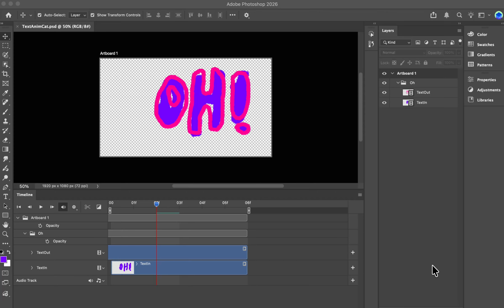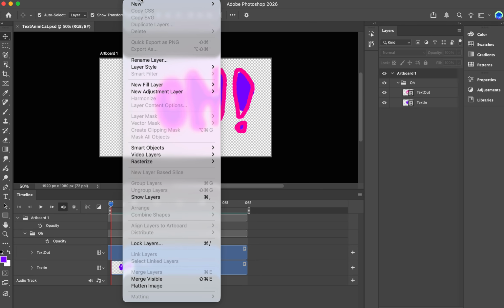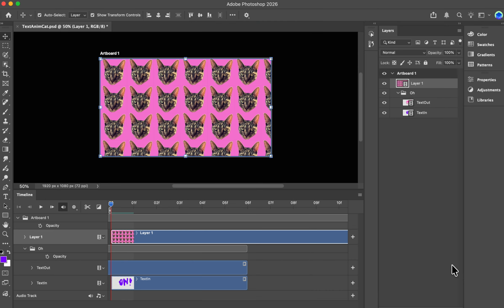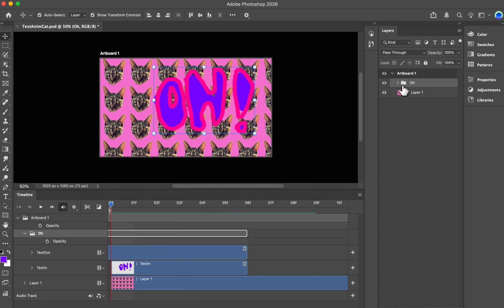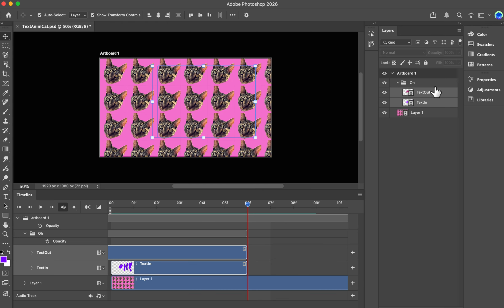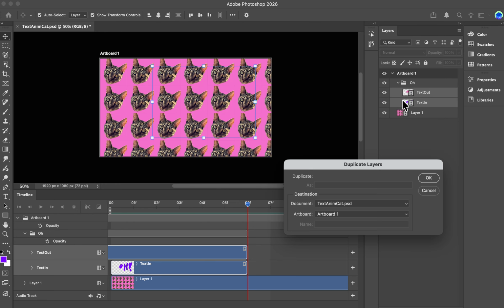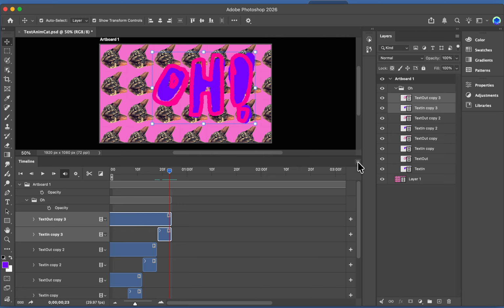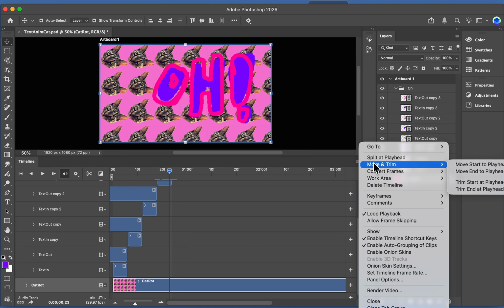Photoshop Text Animation On Cat Rotation Pattern